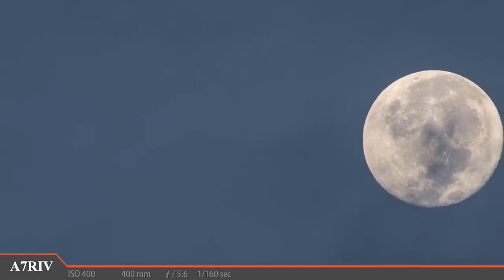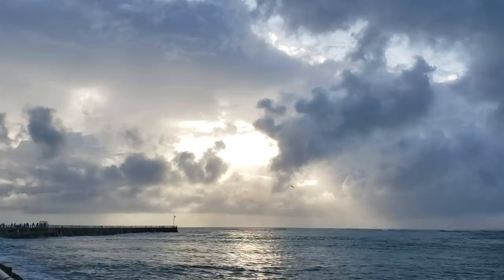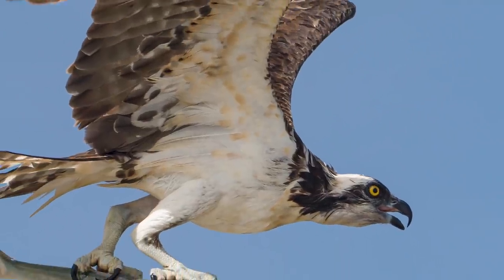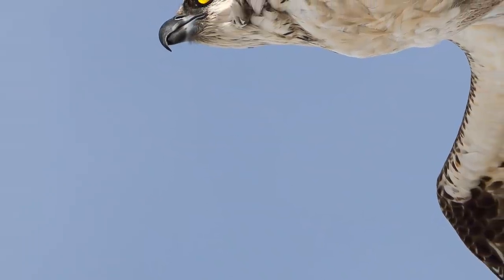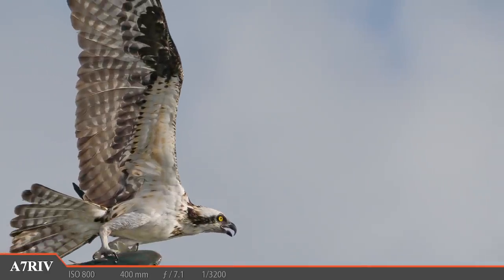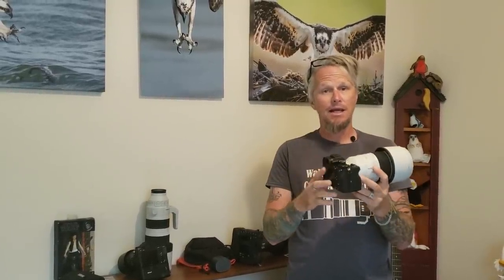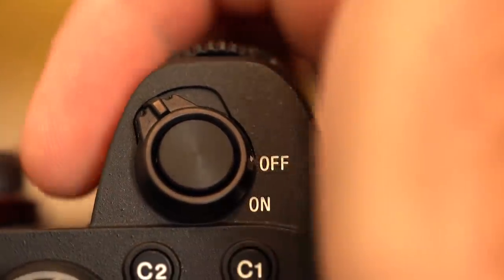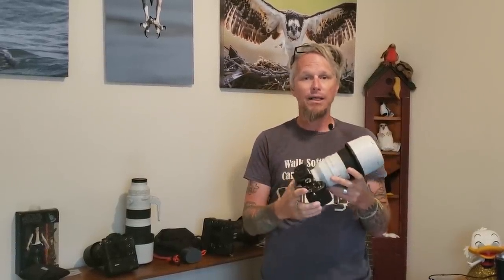Sony A7R IV ( A7R4 ) - First Impressions Bird Photography with the Sony 100-400mm Lens